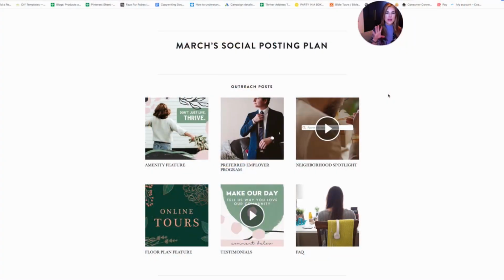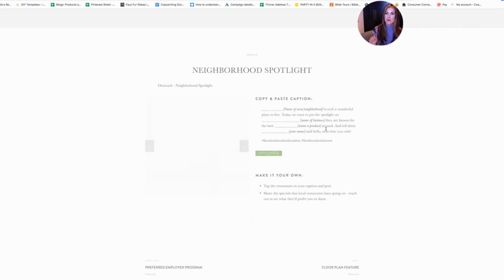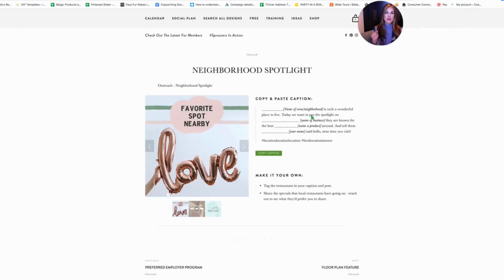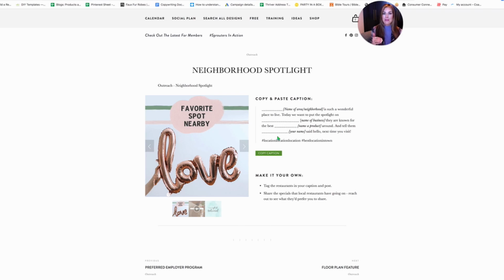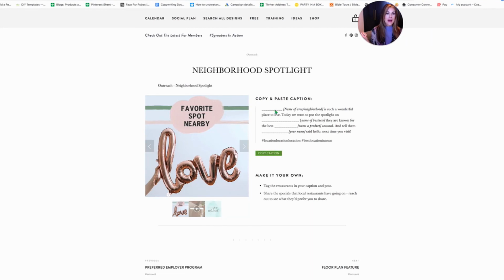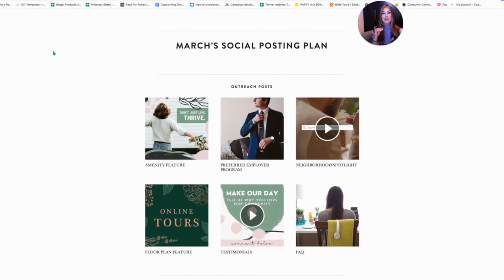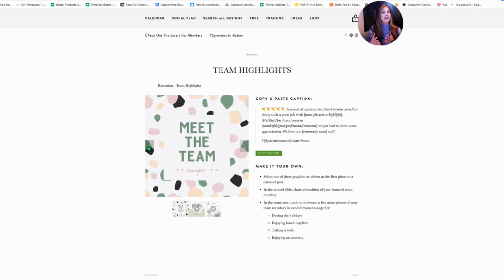Apartment Social Media Strategy Made Simple: Your Posting Formula + Best Practices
TACKLE YOUR SOCIAL MEDIA PLAN - WITH THIS FREE PLAN WORKSHEET
Social Media is the marketing beast that everyone knows they need to be using, but most aren’t sure how to utilize it like they need to. That’s where we come in! Listen or watch this guide to social media where we breakdown all things social media, so it's no longer a headache or a full-time job on top of your full-time job.

In this episode I’m breaking down some ways to simplify your social media efforts, while still getting the results you want because *surprise!* social media does not have to be overwhelming!

What social media platform should you be using?

Sometimes less is more, my friend. Don’t kill yourself trying to be a jack-of-all-trades when it comes to social media coverage. Stick with what works and what you’re comfortable with.

How often should you be posting?

Let’s be realistic here. A one-man show can’t do what a huge property can do. Your main goal is to be present and consistent.

Is there a more efficient way to create content rather than just posting on the fly?

YES. Batch content!

Videos - Take some time to record a few that you can save to your phone to post later. You don’t have to run around in a fluster trying to remember to post and find something to post.

Captions - Start a spreadsheet with captions in specific categories. Change them up to feel fresh and refer to your spreadsheet each month. Not sure what categories to write about? Be sure to grab the worksheet below!

Take the easiest route! Partner up with Simply Social.

Get 40+ caption templates each month that hit all the must-post categories. It’s as easy as copying and pasting into your scheduling tool, adding specifics to tailor to your community, and picking your fave from a selection of graphics that works for you! Truly, that’s it.

REMEMBER: YOU HAVE 2 GOAL OUTCOMES FOR SOCIAL MEDIA POSTS
We want you to have a healthy mix of both categories below when looking at your feed. Too sales-y and people won’t want to follow, too much on the fun side it’s not driving traffic.

Here are a few ideas to get you started! Get your checklist above to plan your social posts.

Drive traffic - Build an audience and sell!

Feature a testimonial

Spotlight a floorplan or do a virtual tour of a model

Tag a friend or benefits of “friends as neighbors”

Neighborhood spot that prospects will love living nearby

Build engagement - Current residents and prospects see how awesome you are!

Highlight a company from your Preferred Employer list

Community amenity that makes you unique

Feature referral bonus

Renting vs. Buying